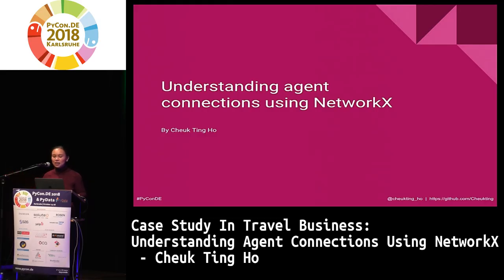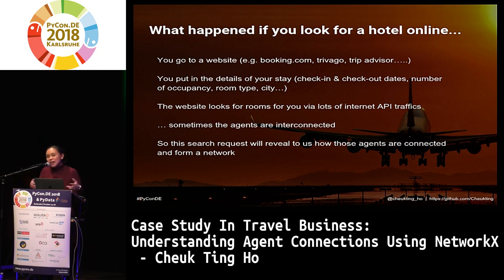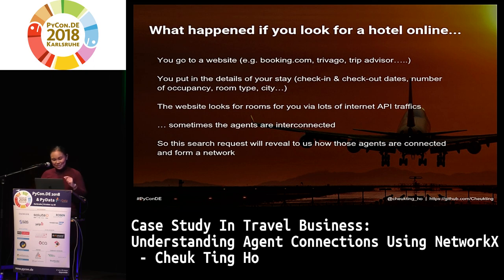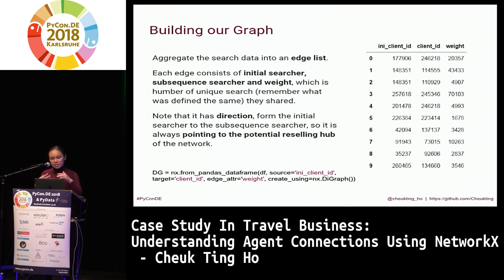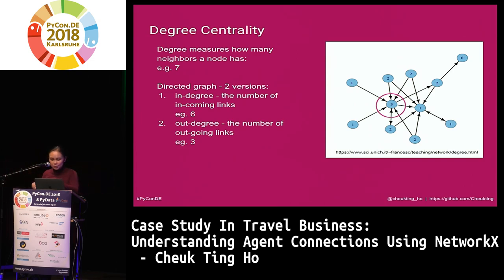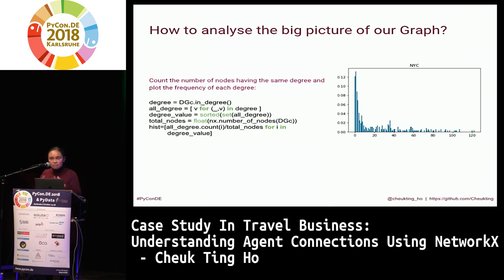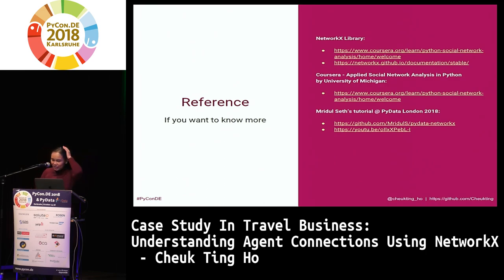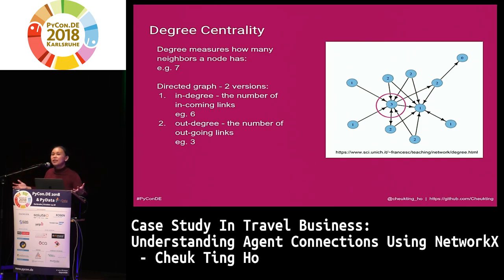PyCon.DE 2018: Understanding Agent Connections Using NetworkX - Cheuk Ting Ho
Network analysis is getting more and more attention in Business Intelligence, people hope to get information out of the structure of an organization or a communication network. In this talk, we use the hotel room search requests from travel agents, including online public website, B2C, B2B and B2B2C, to build a relational network among them. By using this network as an example, we demonstrate how insights can be extract by studying network properties.

In the first half of the talk, we will explain how the network is built using NetworkX, an open-source python library that is designed for the creation, manipulation, and study of the structure, dynamics, and functions of complex networks. When 2 agents are making the same search at the same time , a link ( or an “edge” in network analysts terms) is made pointing form the initial searcher to the subsequent searcher. Using a list of these searches, a directed graph is built. We will also demonstrate how to pick the biggest connected component out form the graph. In the second half, with the graphs created, we show how different functions of NetworkX can be used to study the graphs. By compare the graph properties of our graph to the other popular network graphs, we can get the insight of how the network was created. Also by studying the graphs, we can understand the behavior of the agents and can even figure out which agents are acting as main hubs in the network.

This talk is for people who are interested in network analysis and would like to see how it can be used in a business case. Audiences with any level of python experience can learn some basic concept of network analysis work and how it can be applied to provide business insights.